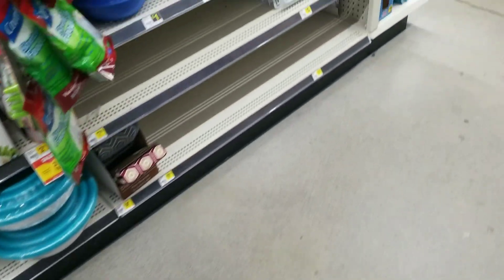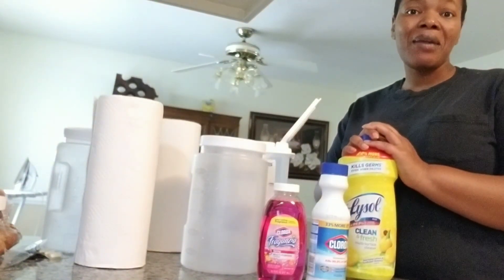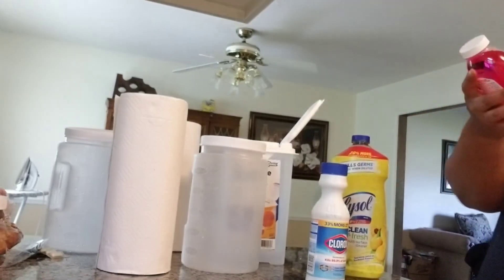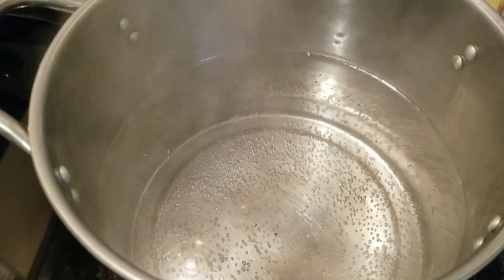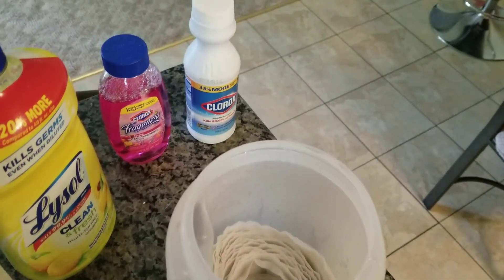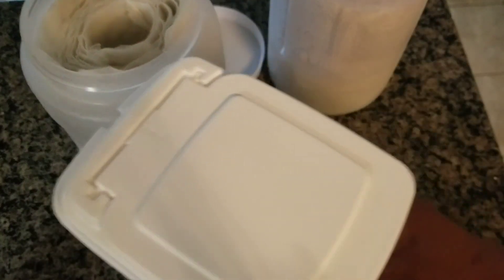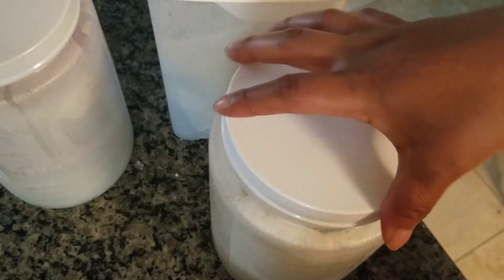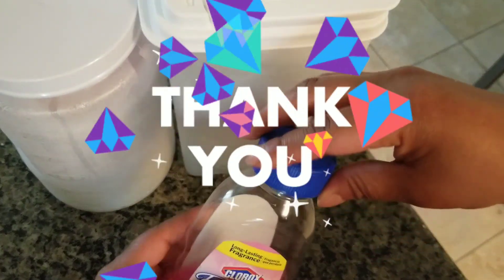DIY disinfectant wipes!!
This video entails a diy disinfectant wipes tutorial. I myself and countless others are unable to find essential items that we have been accustomed too. See you guys in my next video.